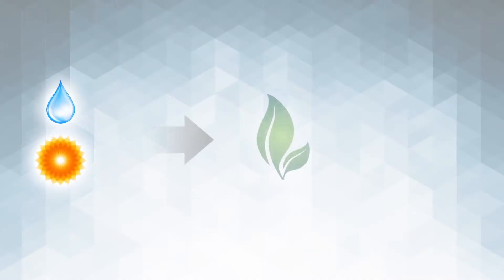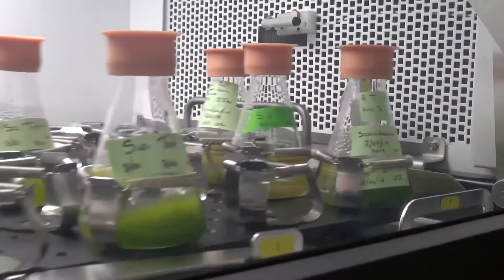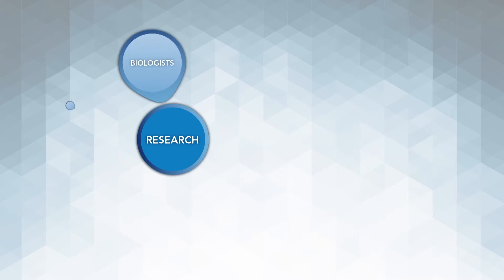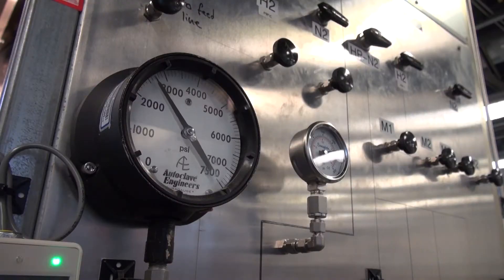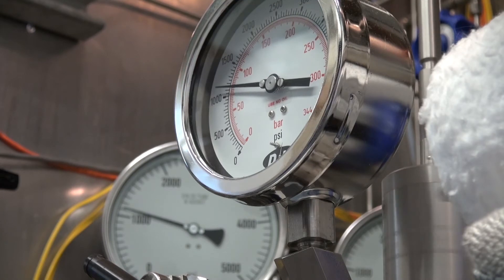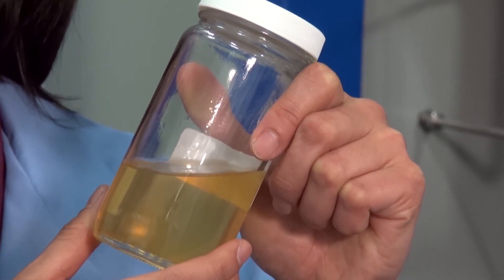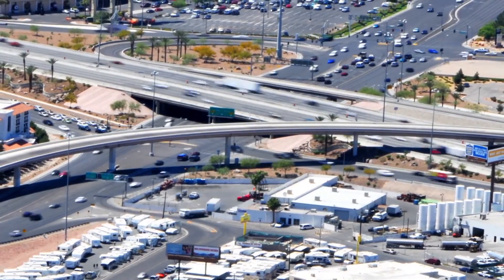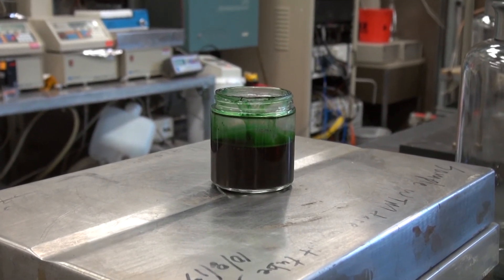STEM Flicks: From Algae to Biofuel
In this episode of STEM Flicks, Delta High School student Esmeralda Rodriguez talks with PNNL scientists about their work making biofuel from algae.